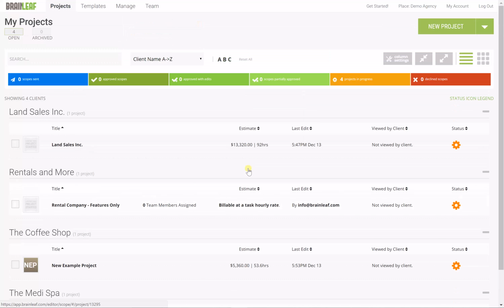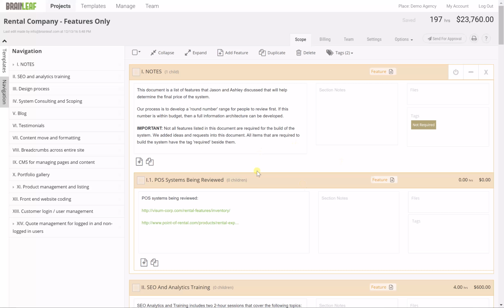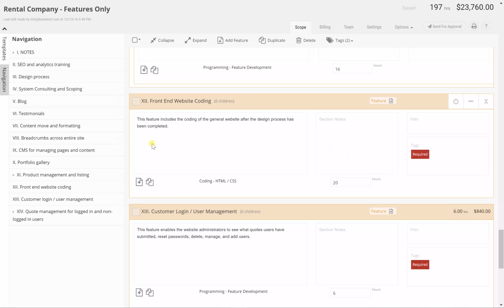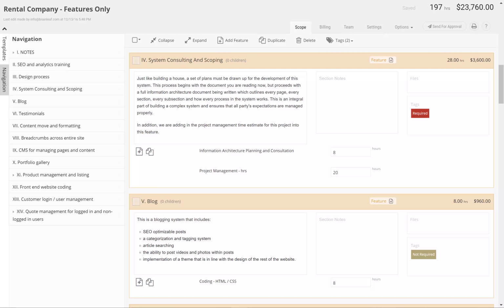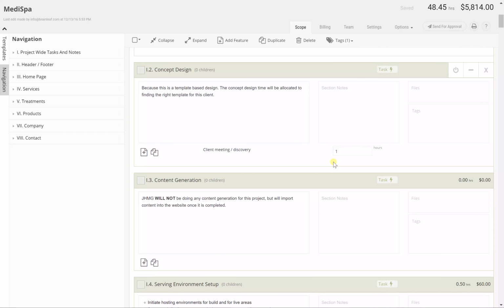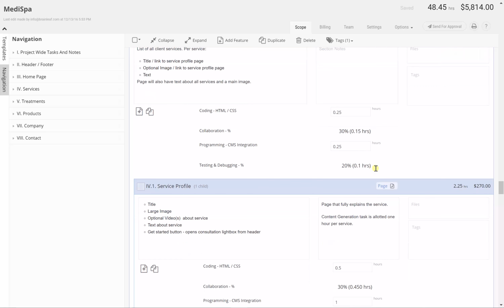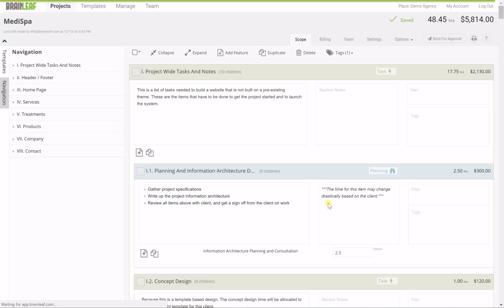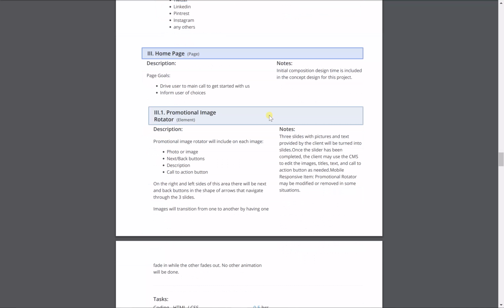Integrating BrainLeaf into your design and development process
This video outlines the general process of integrating BrainLeaf into your design and development process. This includes at what step to use the system a couple different methods, and what to do with different kinds of projects.